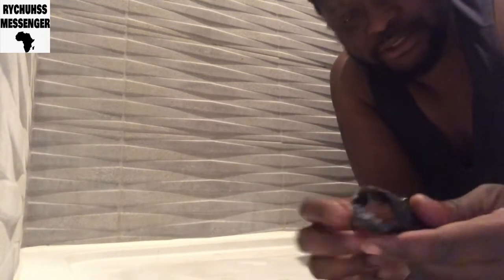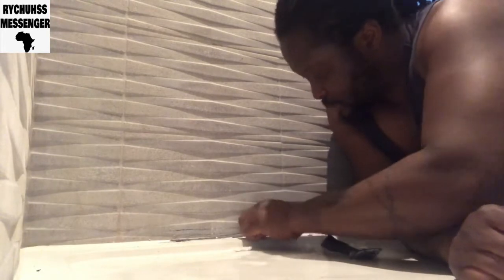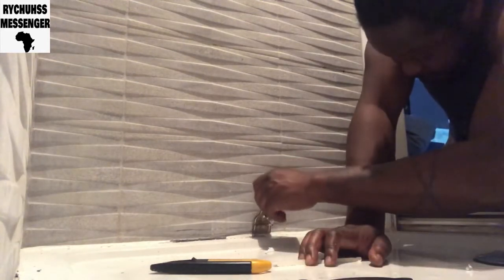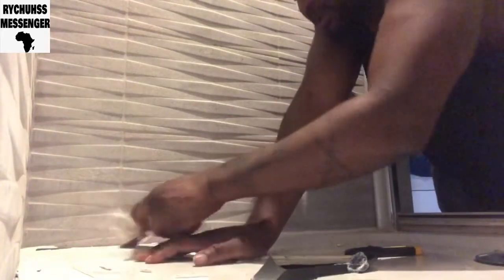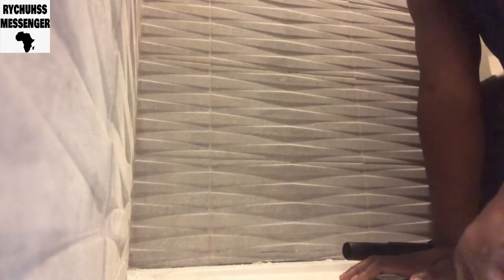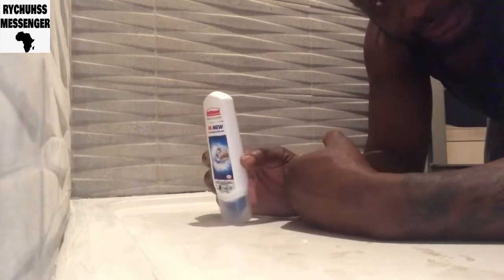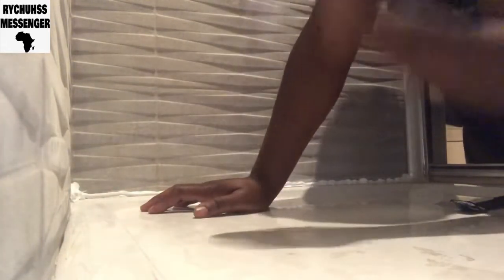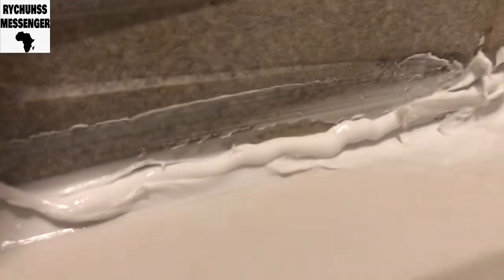Resealing A Shower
The Rychuhss Messenger reselling his shower after noticing a leak in the ceiling. Baths and shower must be resealed at least once a year to prevent leaks.